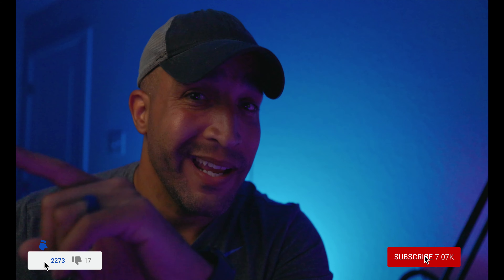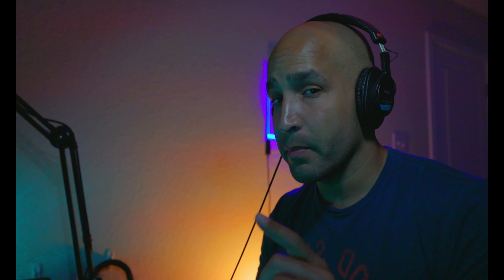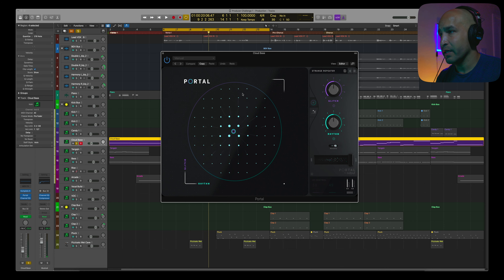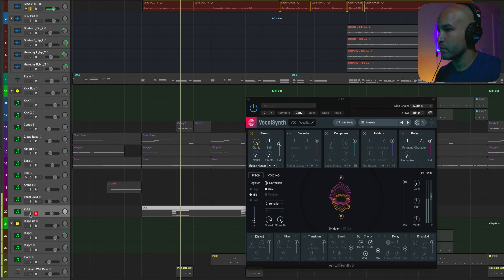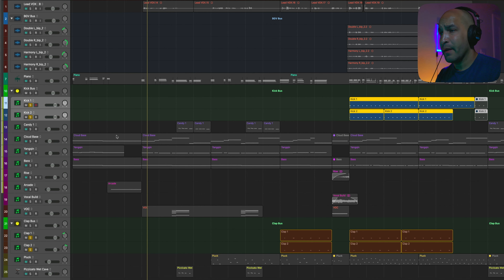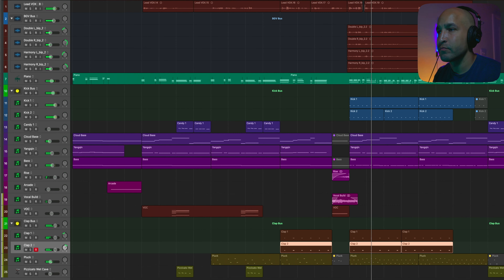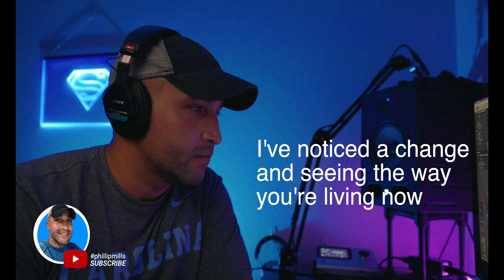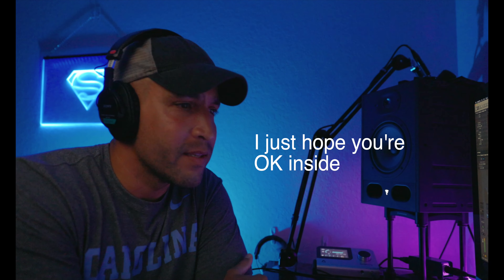Pop Producer VS Rock Producer (PRODUCER BATTLE)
A month before I challenged Nathan Larsen 2 a music producer battle (link below) I had sent out a friendly challenge.  Jeremy Sutherland of Stone Prophet took me up on it and produced an awesome track!  What happens when a mainly pop producer and a talented rock producer both get the same lyrics for a song idea? An epic 2 music producer battle!

00:00 - Intro and Background
01:40 - Sound Selection and Production
08:02 - Jeremy's Production
10:38 - Phil's Production